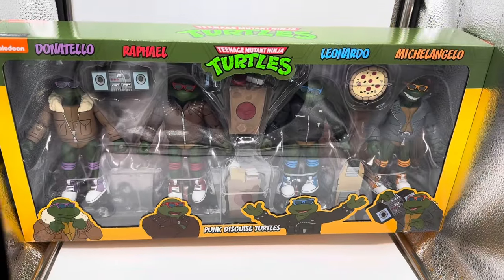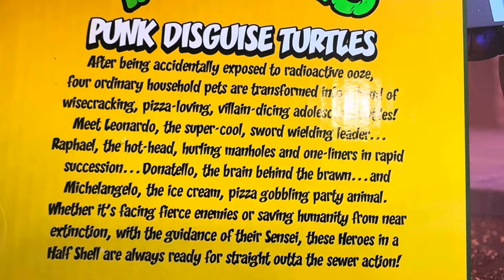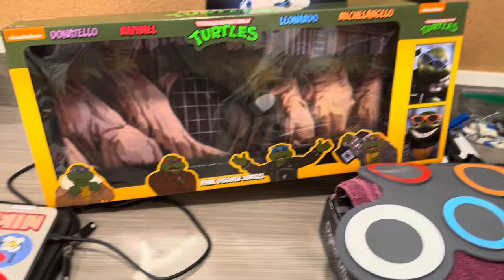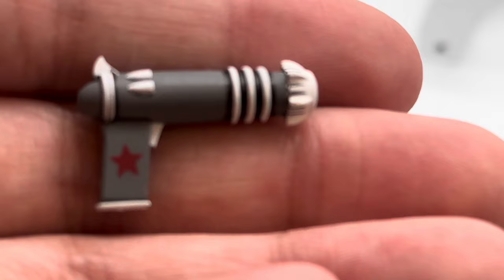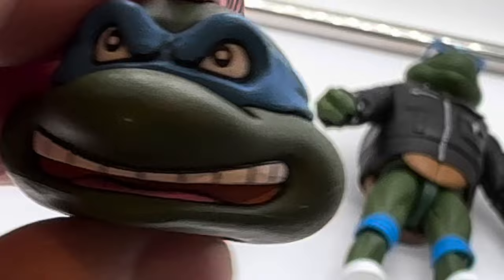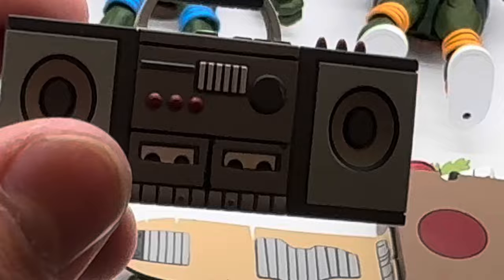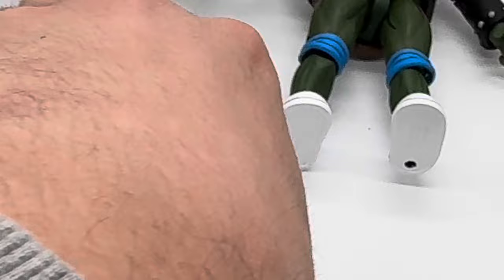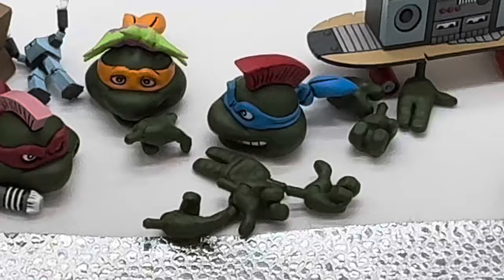Neca TMNT punk, turtles, four pack review ￼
Today I finally got my holy grail item from target’s Haulathon this happens to be the brand new turtles in punk disguise. And this is a huge milestone in my collection and I can’t believe I have all four turtles finally!!!